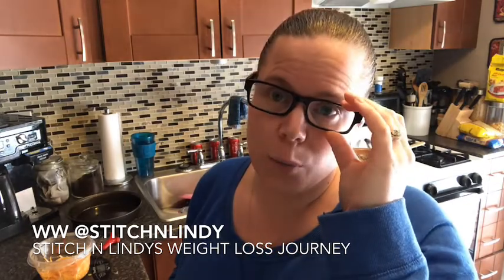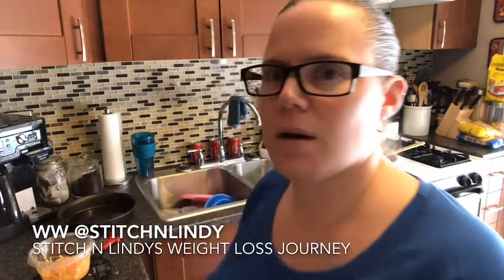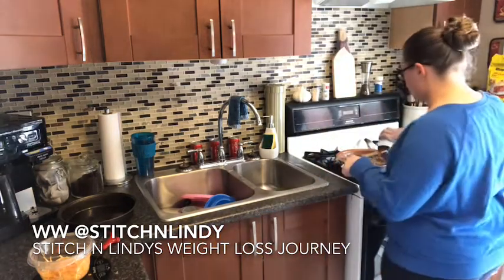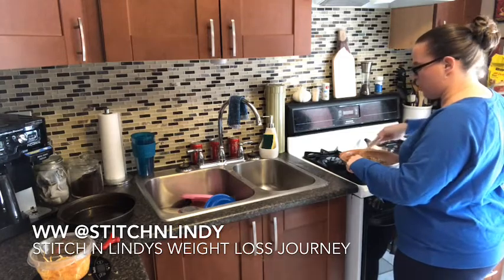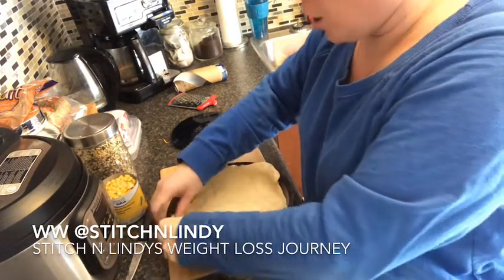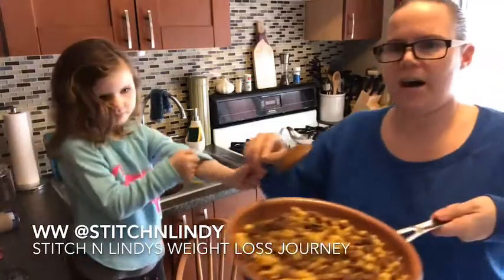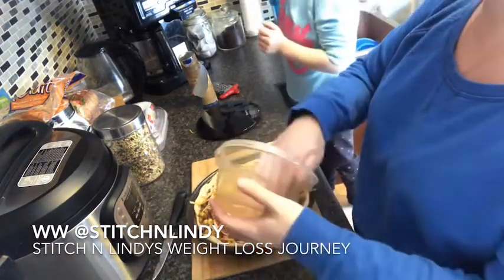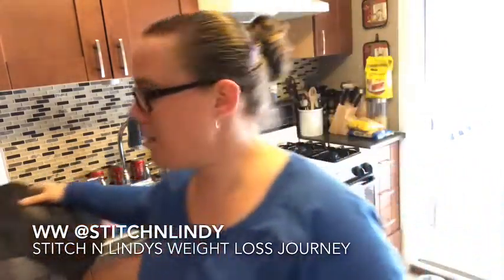Taco pie recipe 🌮 🥧❤️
In this video I share a recipe for taco pie ❤️

This recipe came from The skinny on weight loss channel

Follow me on WW Connect @stitchnlindy